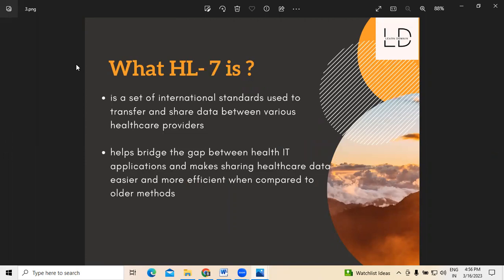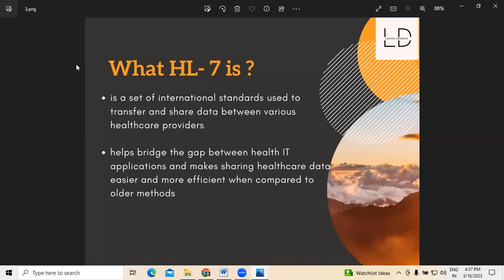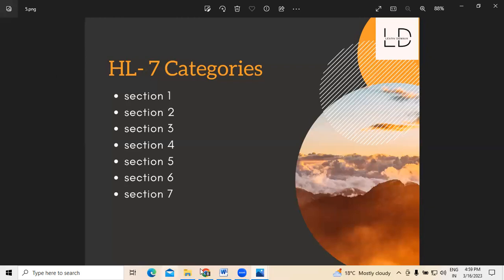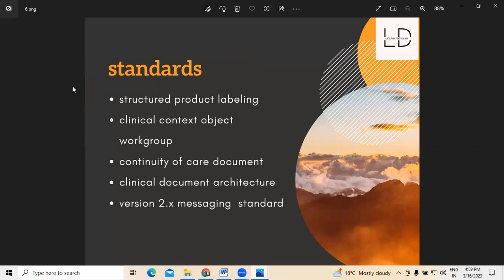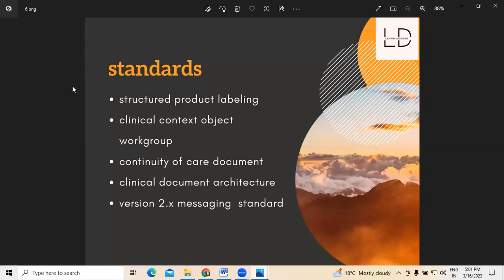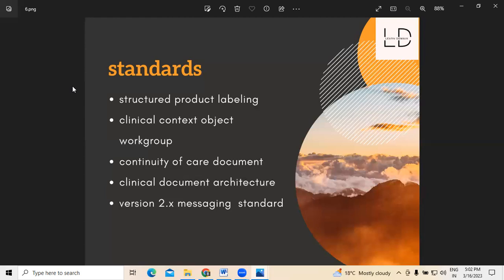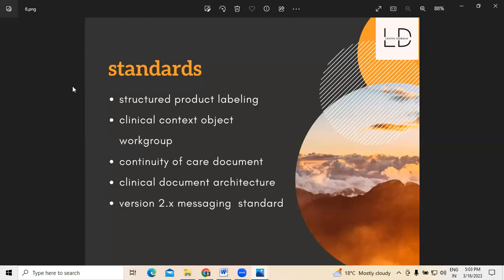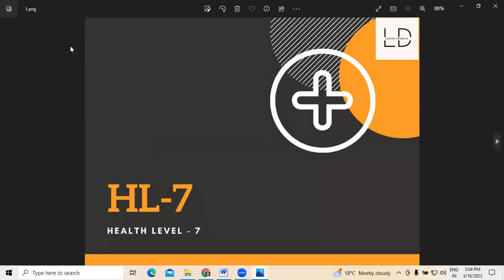HL-7 standard - Healthcare standards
this video explains about what HL-7 is all about, where this is being used. followed by that standards and categories.